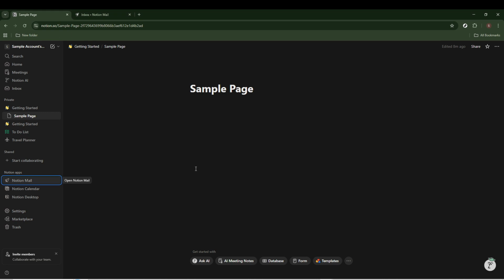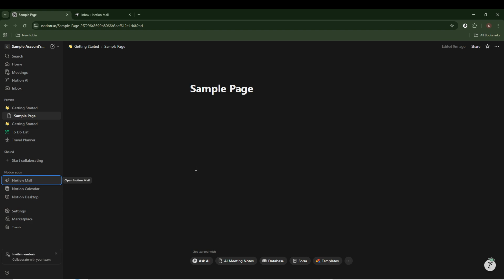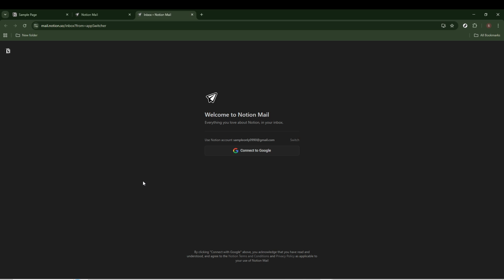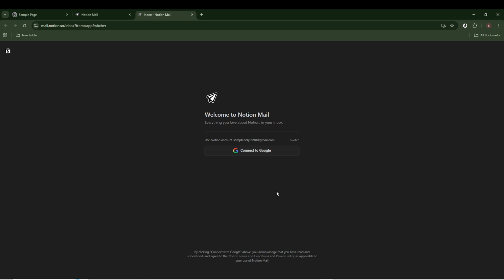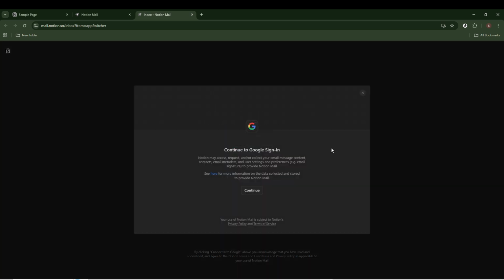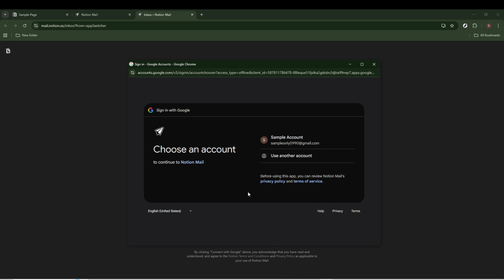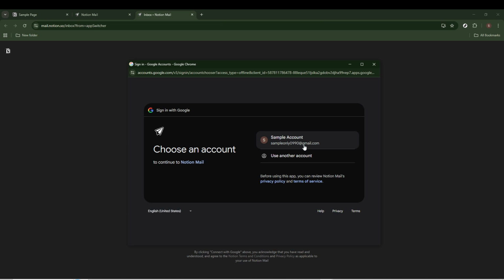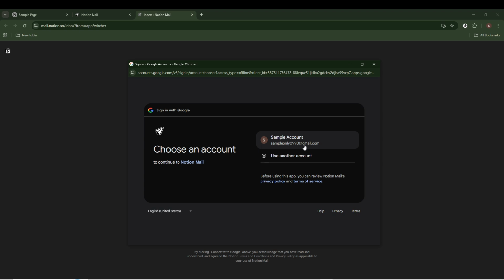How To Get Gmail Emails Into Notion [2026 Guide]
Are you looking to streamline your workflow by integrating your Gmail with Notion? In this video, we’ll walk you through step-by-step instructions on how to effortlessly import your Gmail emails into Notion. Discover handy tips, tricks, and tools that can make managing your emails a breeze while keeping your Notion workspace organized.

By the end of this guide, you'll be equipped to sync your emails directly with Notion, allowing for more efficient note-taking and task management.